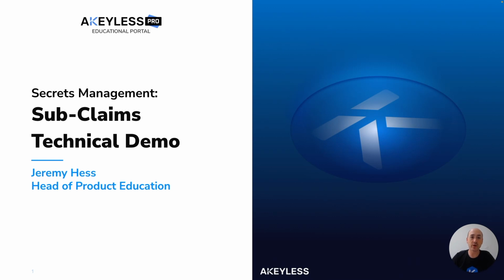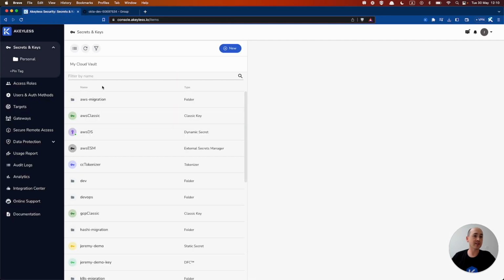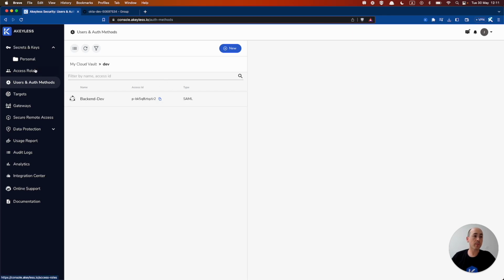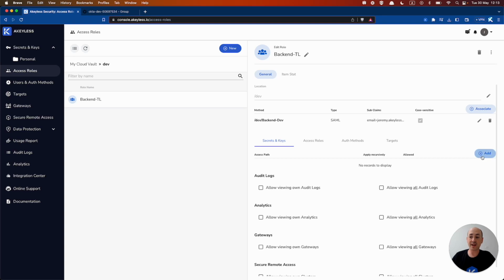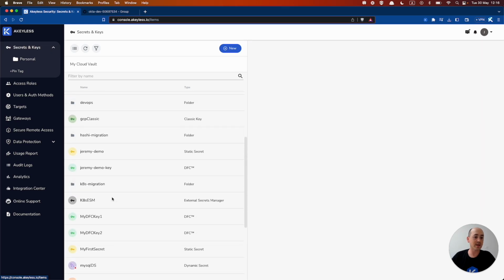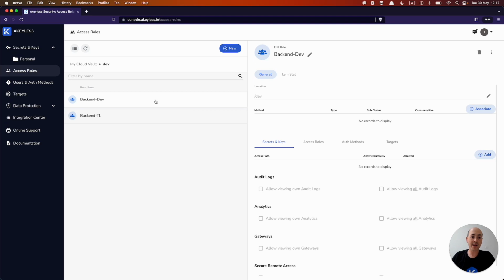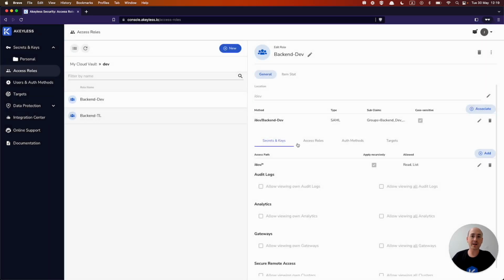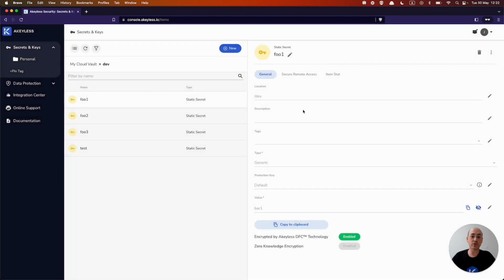How to Implement Attribute-Based Access Control with Sub-Claims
In this video, you will learn how an organization might set up their employee access to ensure least privileged access with both Role-Based Access Control as well as Attribute-Based Access Control.